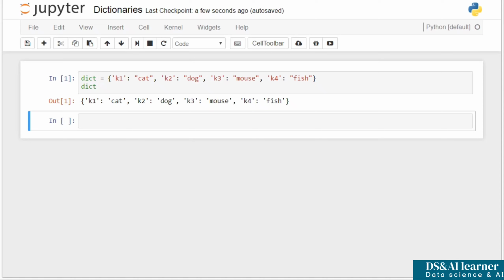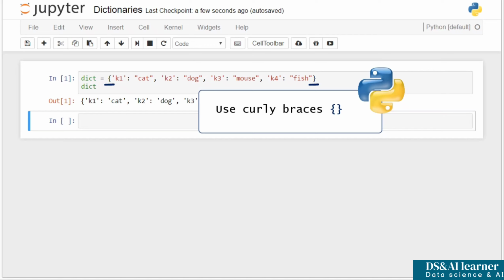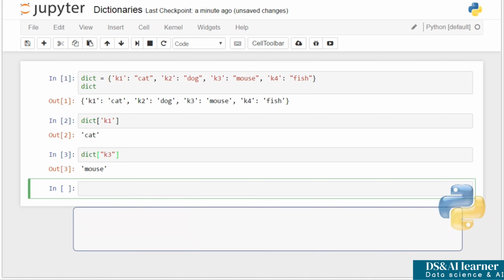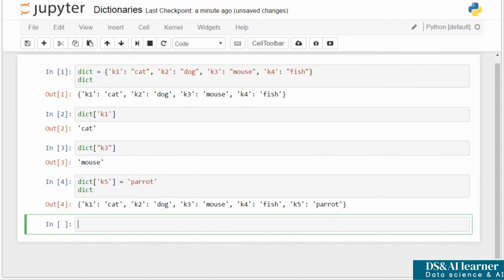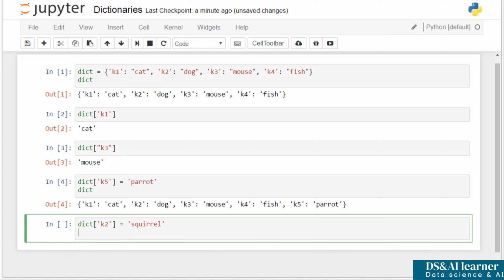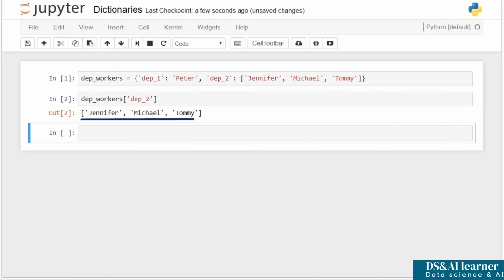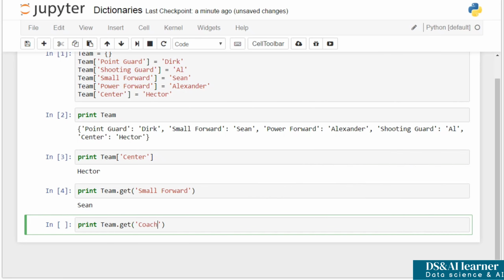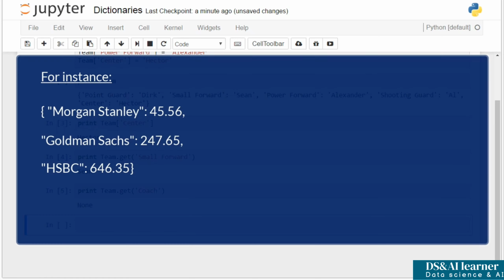Dictionaries in python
Dictionaries in Python | Full Tutorial for Beginners
This video explains the concept of Dictionaries in Python in a simple and beginner-friendly way. It covers:

🧠 What You’ll Learn:
✅ Dictionary syntax and structure (key: value pairs)
✅ How to access, add, update, and delete values
✅ Built-in functions like .get(), .keys(), .values(), .items()
✅ Real-life use cases of dictionaries in Python projects

🎯 By the end of the video, beginners will clearly understand how dictionaries work and how to use them effectively in coding.